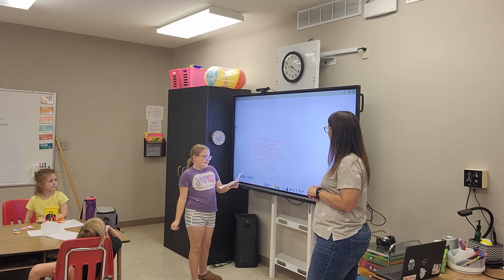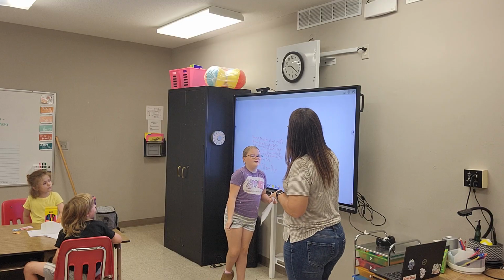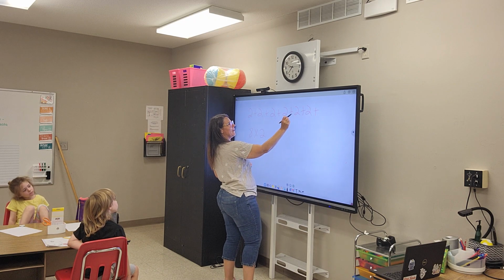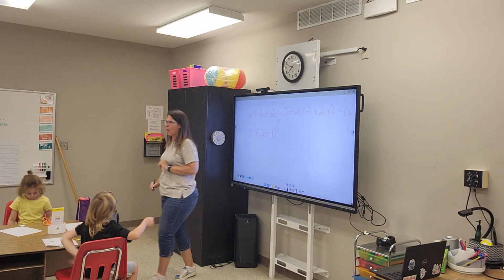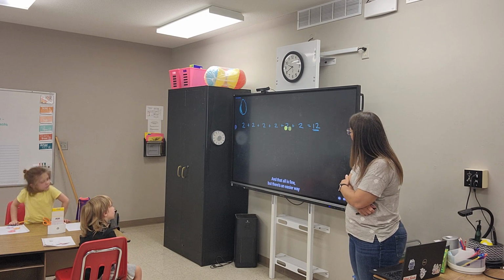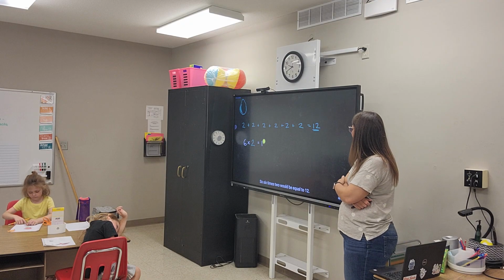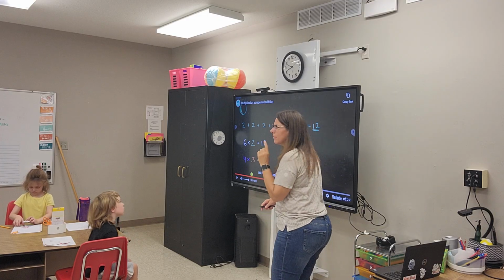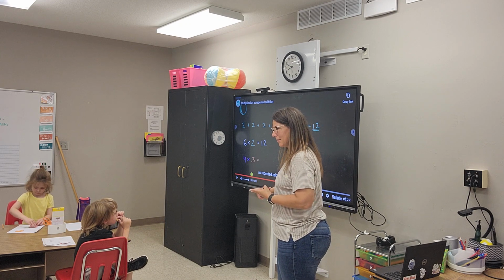June 12, 2024